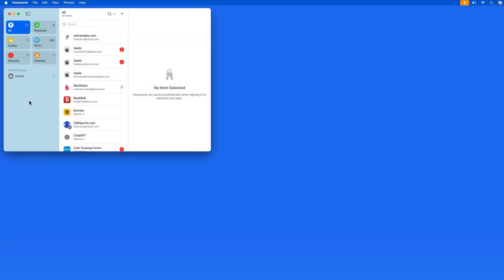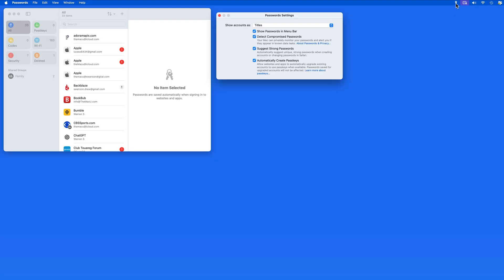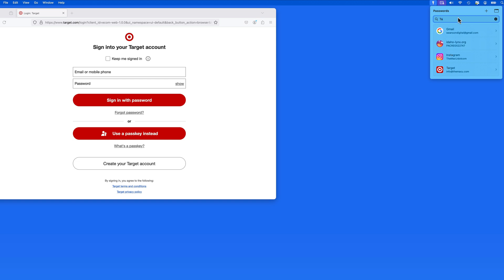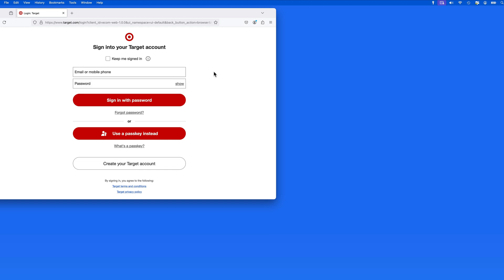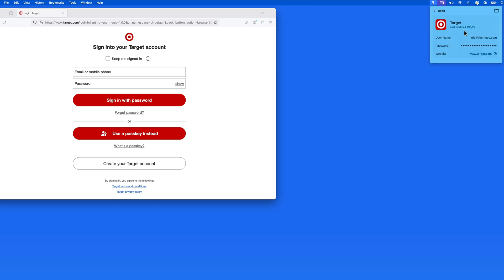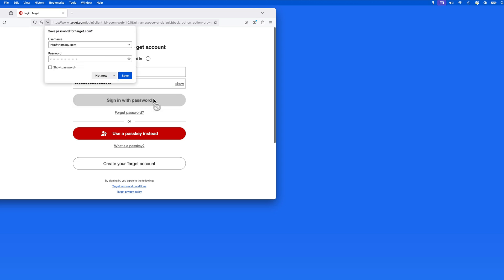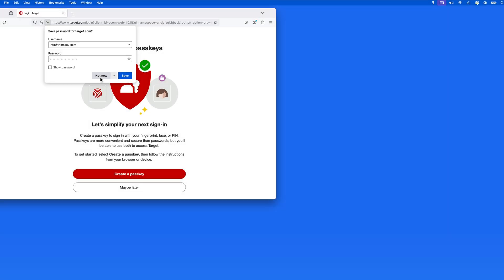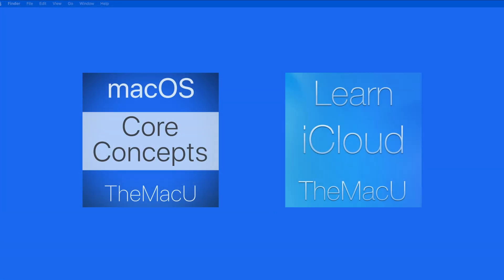How to use the Mac Passwords App from your Menubar in macOS Sequoia!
In this lesson from our full "What's New in macOS Sequoia" Tutorial see how to access saved login information and passwords directly from the Menubar!